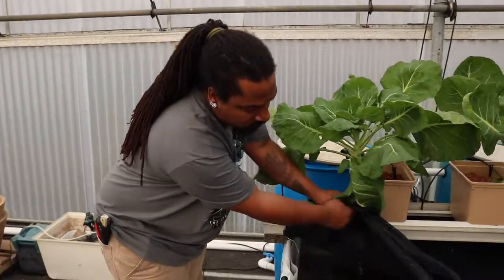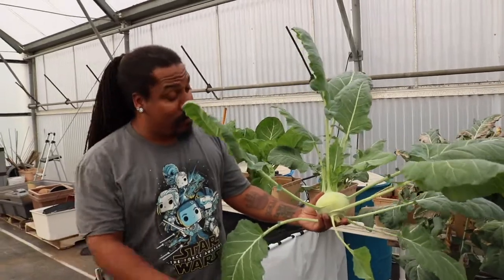INSIDE General Hydroponics - hydroponics in California - HWT #18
During our "Hydroponic World Tour" we got the opportunity to visit GH (general hydroponics) factory and hydroponic greenhouse in Califonia with Larry Brooke.

► ABOUT US:
Marion & Nicolas - Les Sourciers

⚡️!! NOUVEAUX: FORMATION EN LIGNE !!⚡️
Comment démarrer son projet de culture de micropousses MICROGREENS FOR PROS